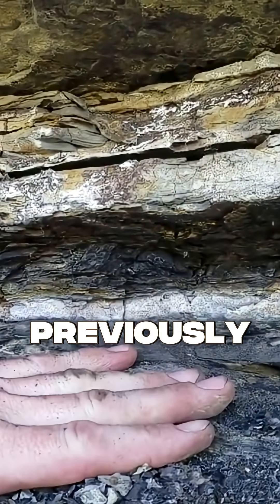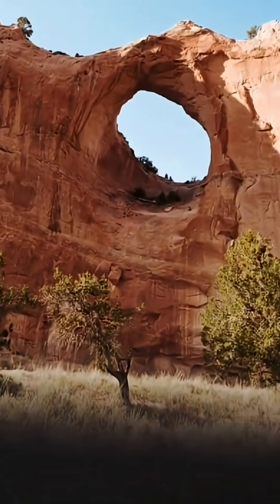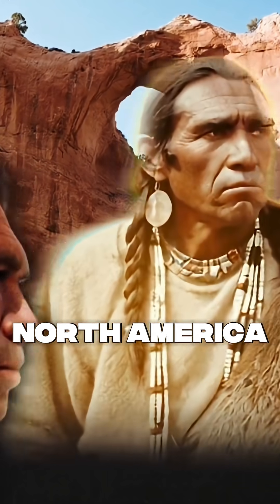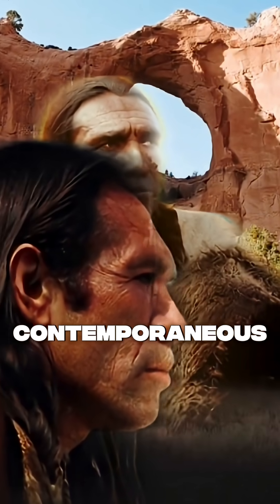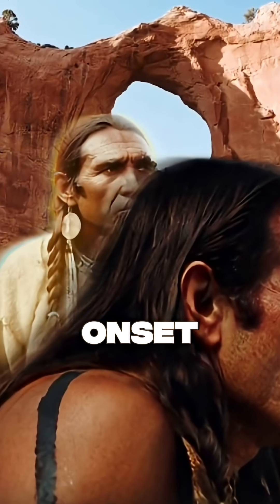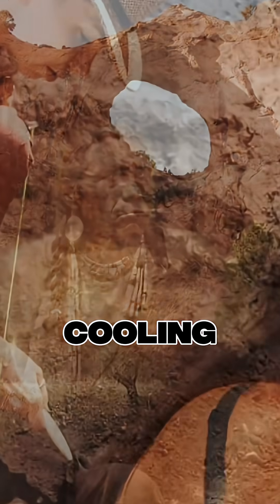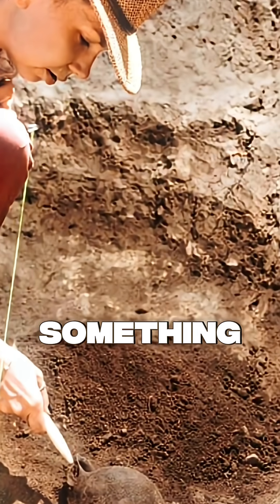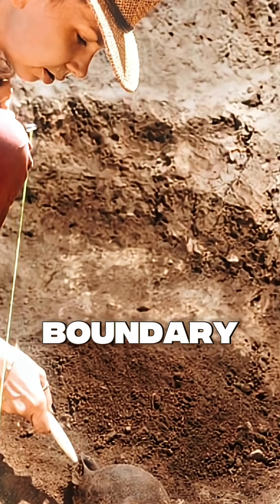The Mysterious Black Layer That Changed Everything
There’s a thin, carbon-rich black layer spread across Clovis sites in North America—dated to 12,900 years ago.

Below it?
Extinct megafauna and ancient tools.
Above it?
Nothing.

This line marks the abrupt start of the Younger Dryas and possibly a global catastrophe.
What happened at this layer?